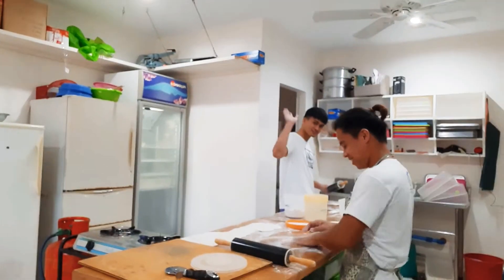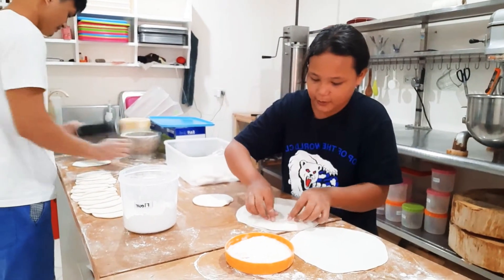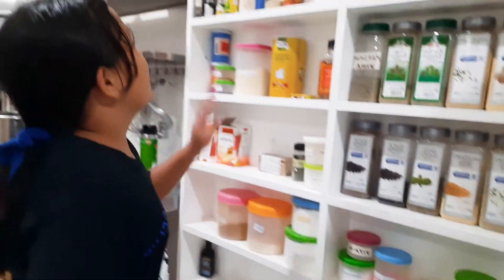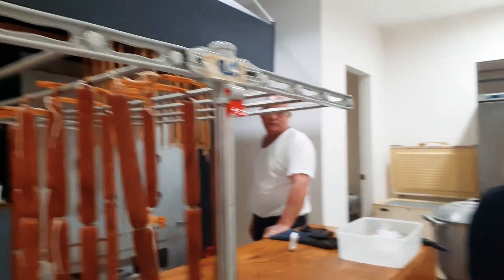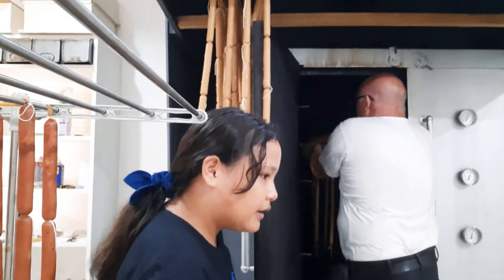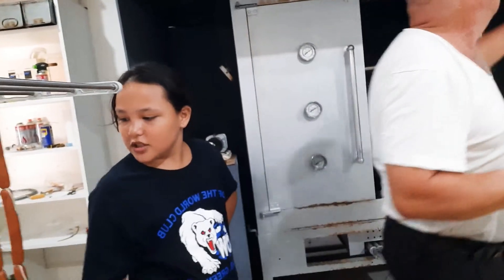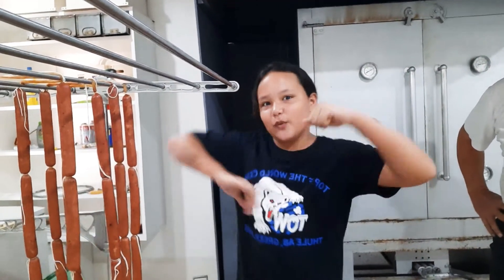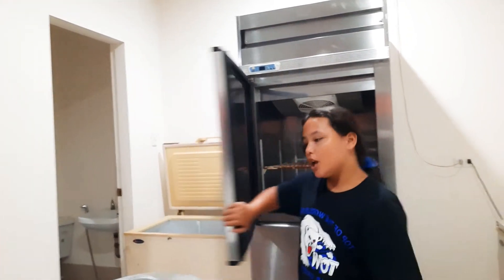meat shop tour.....pls subscribe and like dont forget to click the notification bell...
bellow👇👌thanks...